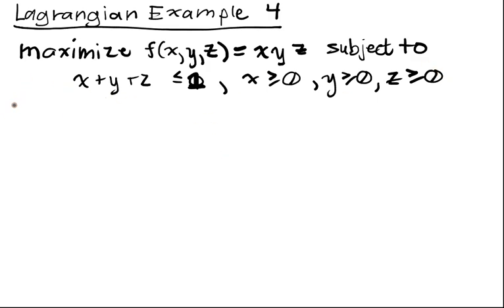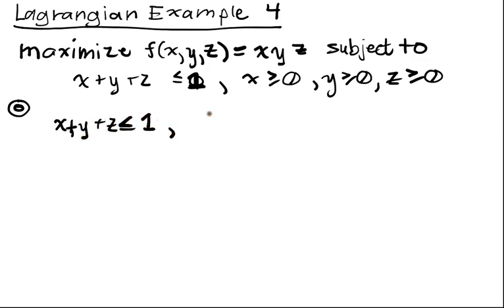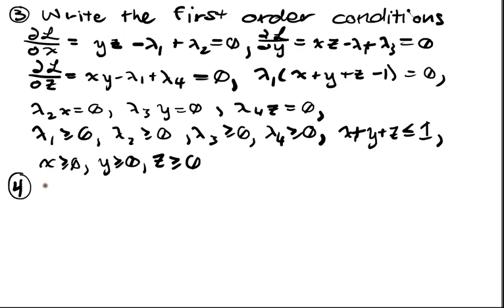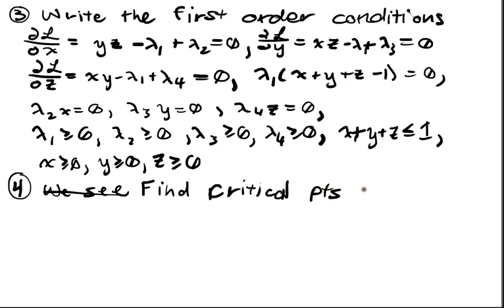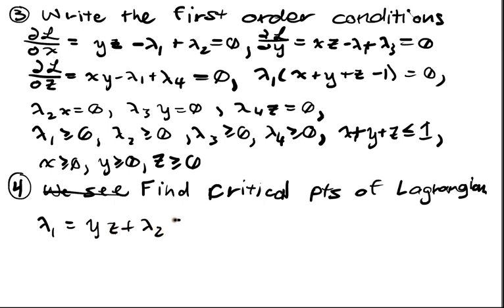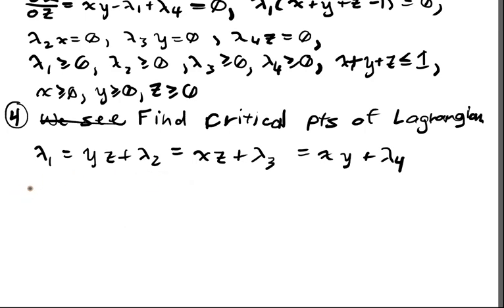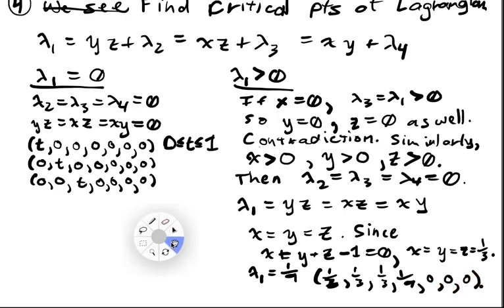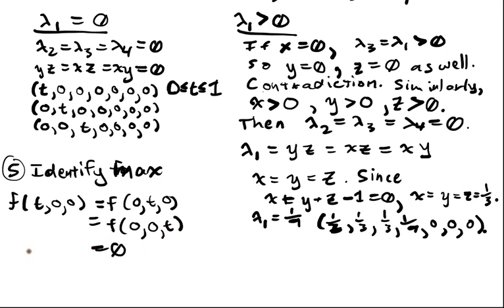Constrained Optimization Lecture II Part 4: Lagrangian Example 4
We demonstrate the minimization of a function subject to several inequality constraints.